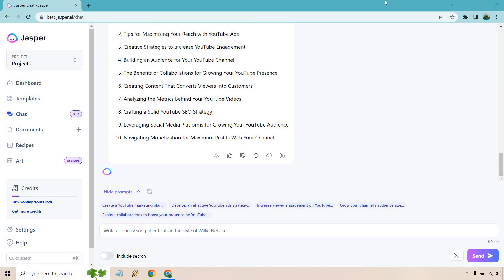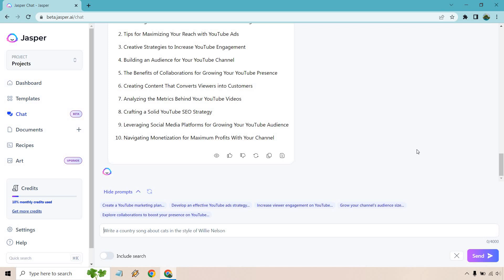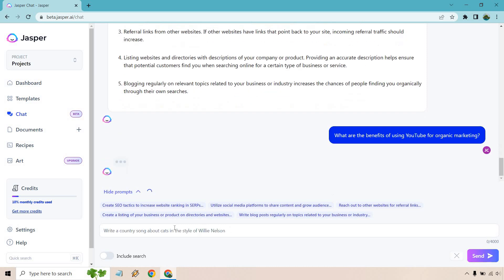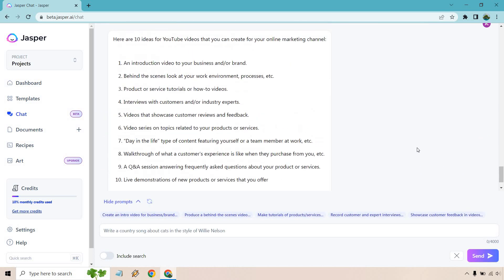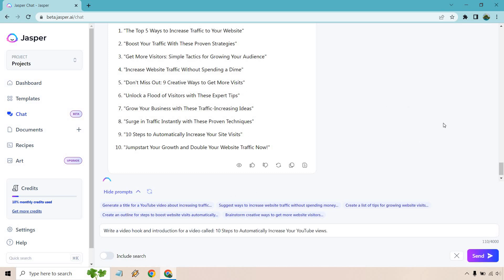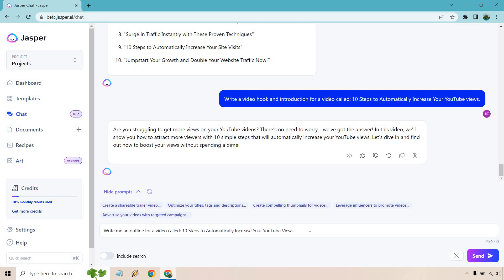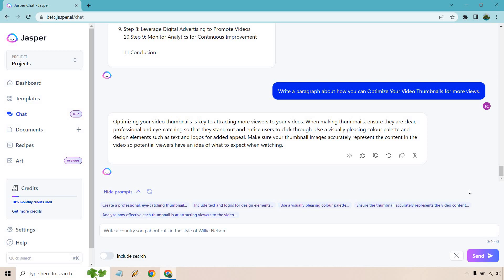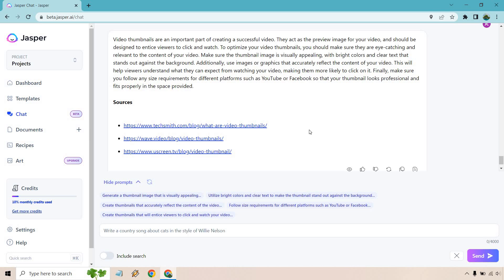How To Use Jasper Chat (Jasper Chat Tutorial & Tips)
How To Use Jasper Chat Video

Would you like to see how to use Jasper chat? Then this video has your name written all over it. In this Jasper chat tutorial video, I'm going to be showing you how to use this tool, as well as provide you some tips and tricks for getting the most out of it. Check out the video and let me know what you think.